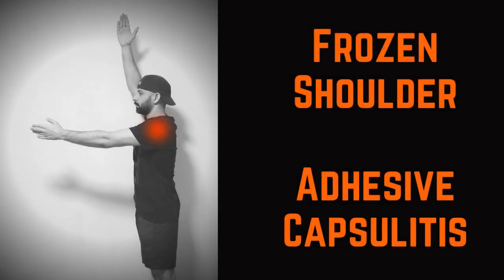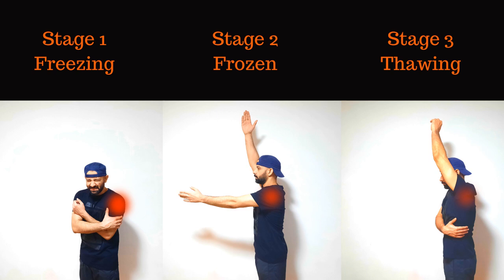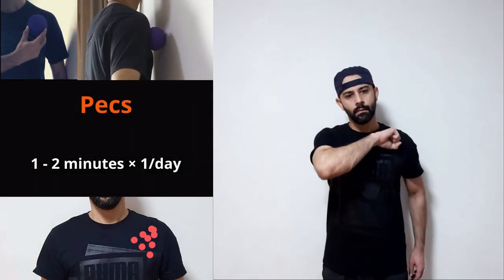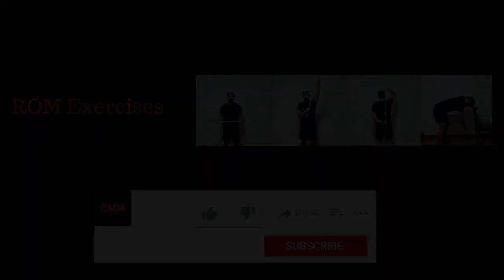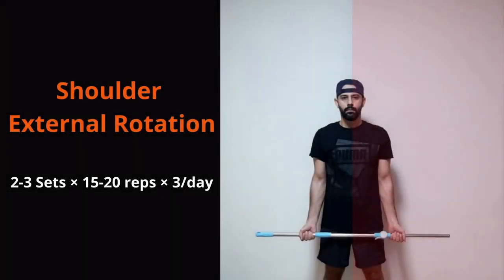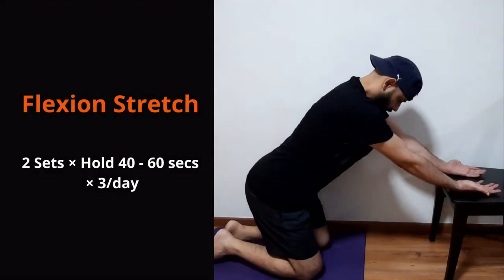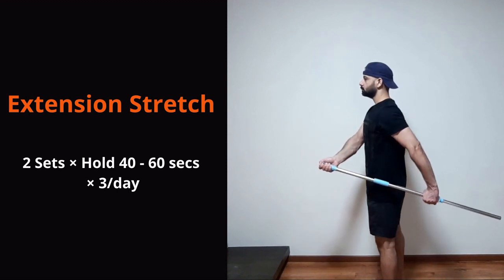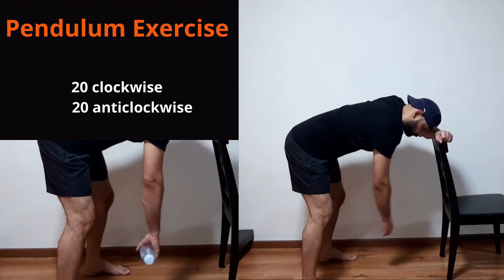Frozen Shoulder Exercises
Hello everyone
I am Shiv Mohan Banka, a Sports & Musculoskeletal Physiotherapist and a strength & conditioning coach. Welcome to Optimal Movement Method

Frozen Shoulder or Adhesive capsulitis causes pain and stiffness in shoulder joint. In Frozen shoulder the capsule around the joint gets inflamed, thick & inelastic and may also form adhesion between the joint.
Frozen shoulder has 3 stages Freezing, frozen & thawing
Freezing phase - pain is sharp & intense & stiffness gradually starts to set in
Frozen Phase - intensity of pain reduces and stiffness peaks
Thawing stages - Stiffness gradually starts to reduce and Range of motion increases.
A Frozen shoulder may take 6 to 18 months to recover fully or in some cases even more.
Muscle release technique
Range on motion exercises
Stretching exercises